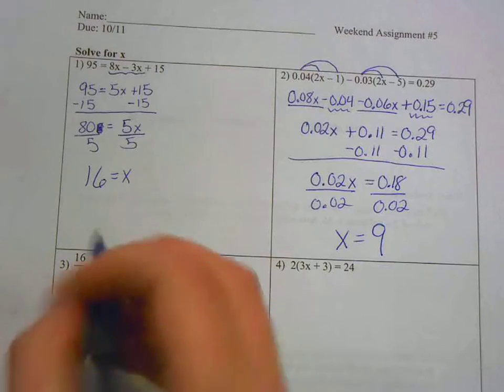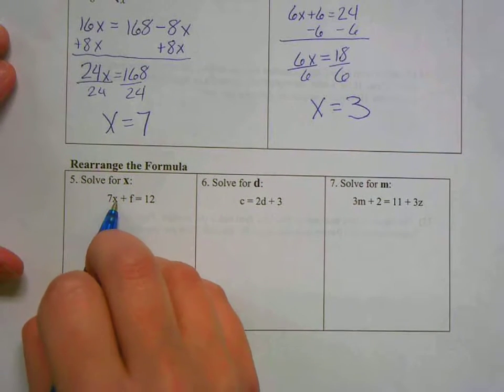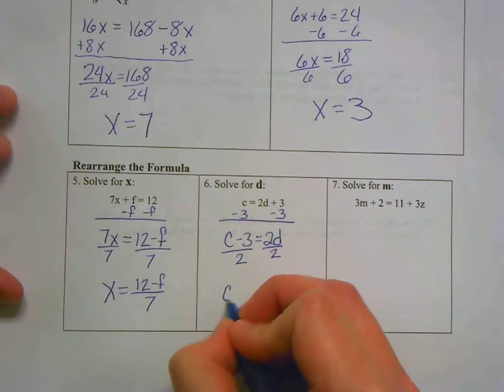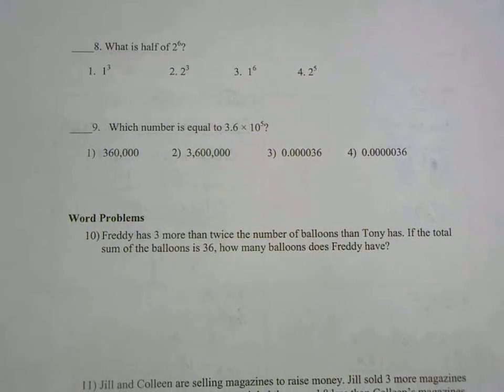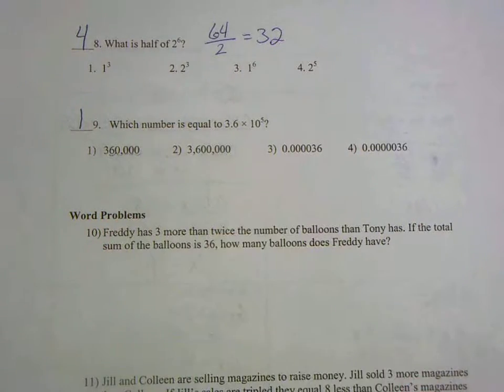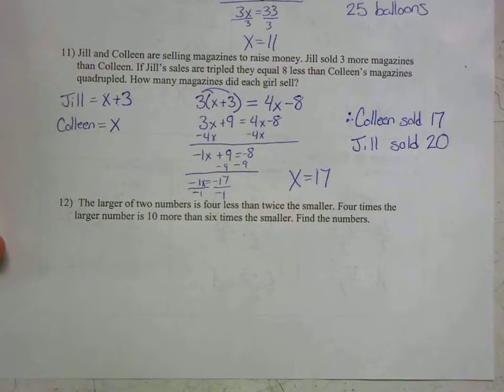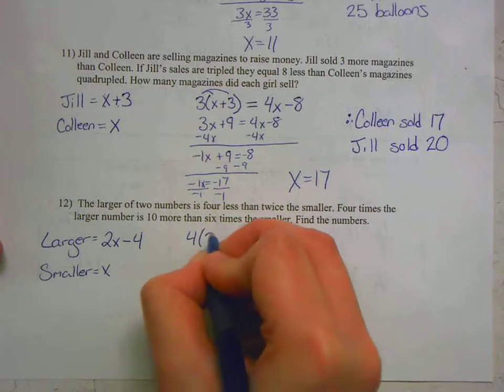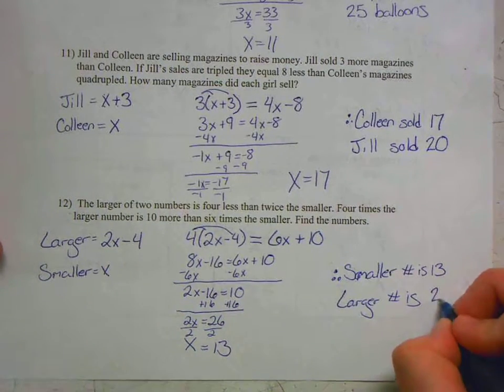The answer key for weekend assignment #5